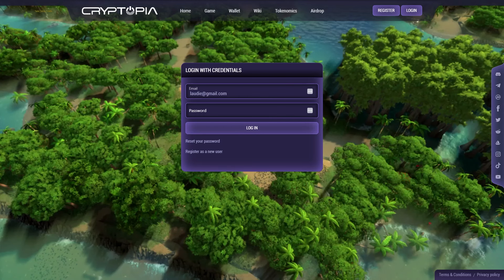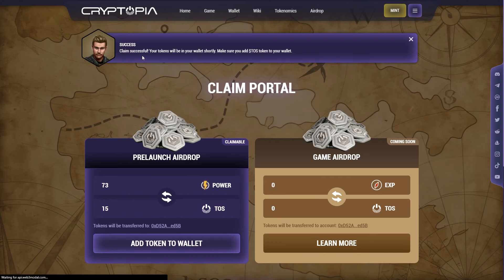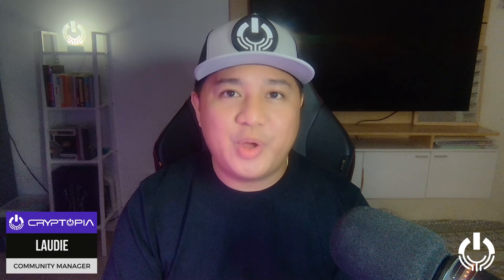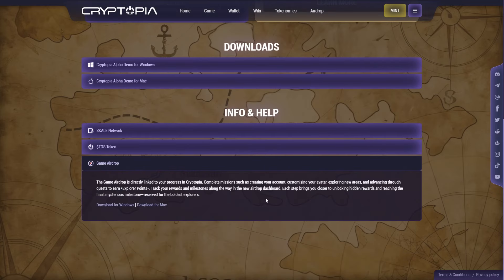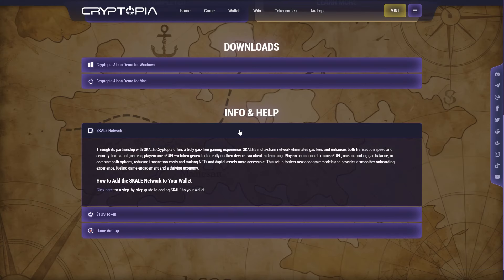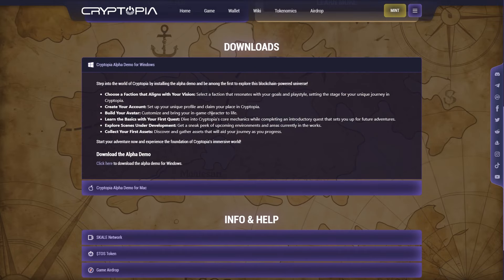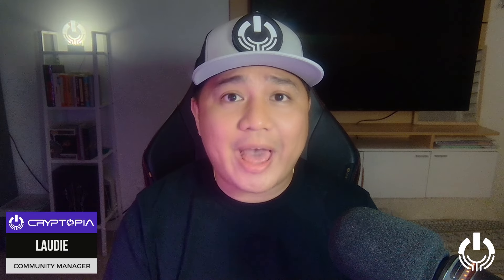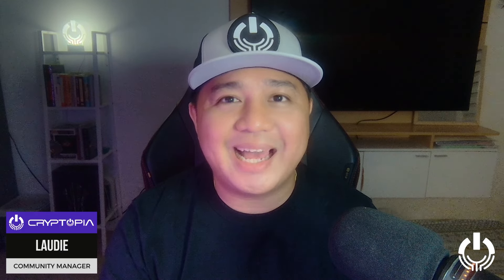How to Claim Your $TOS Tokens + New Massive Airdrop & Open Beta Launch on SKALE! | Cryptopia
Claim your tokens! 🎉 The $TOS Token Claim is open, so don’t miss out! Claim period runs from November 1st to November 14th, right before our Open Beta launch on November 16th!

But that’s not all—🚀 we’re thrilled to announce a new massive airdrop campaign launching alongside the Open Beta! Complete in-game missions, earn Explorer Points, and unlock rewards as you progress through Cryptopia. It’s the perfect time to dive into the adventure!

Claim your tokens here!

Special thanks to our partners SKALE for making this event possible! 🔥